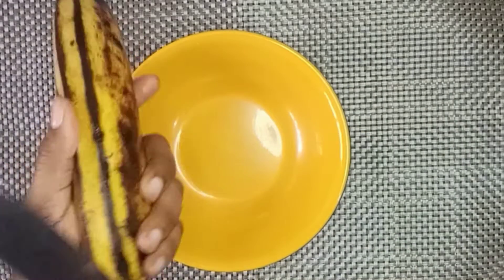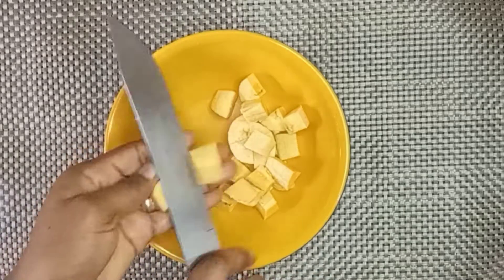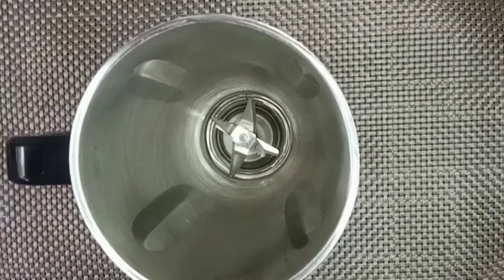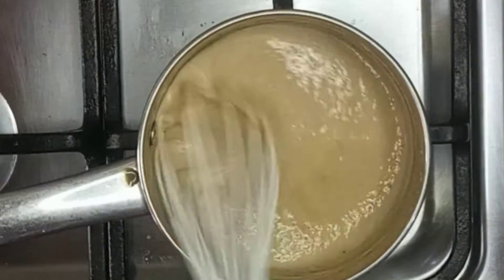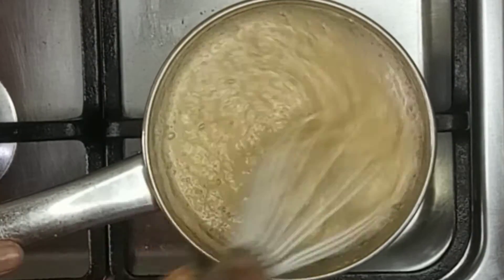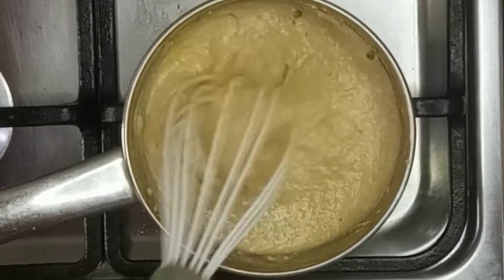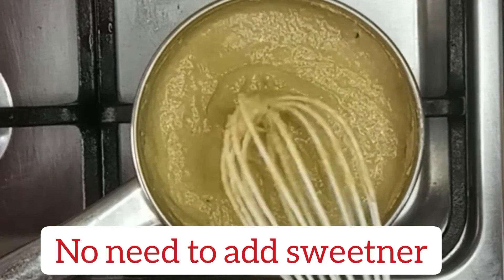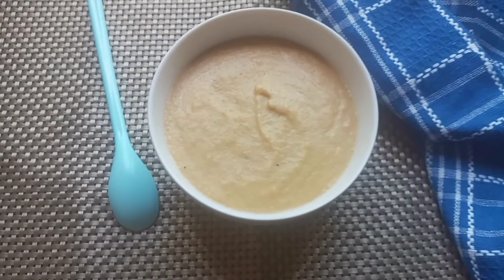Baby Food | Add milk to ripe plantain for this weight booster | 6 months & above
Ingredients:
1 ripe plantain
1 egg
75ml milk (any milk of choice)
NB: you can also use breastmilk or formula but do not cook it
1 tablespoon butter